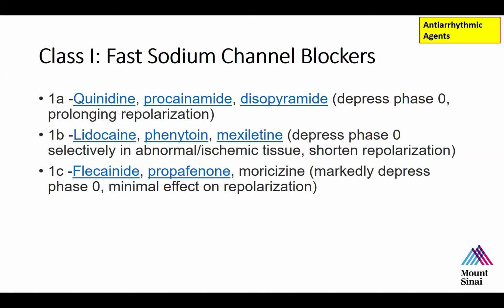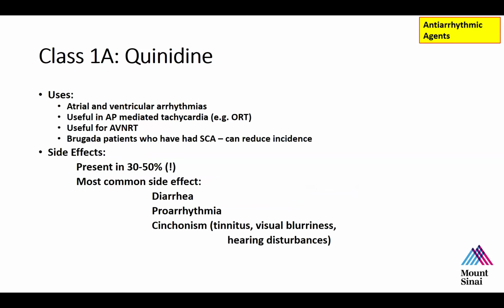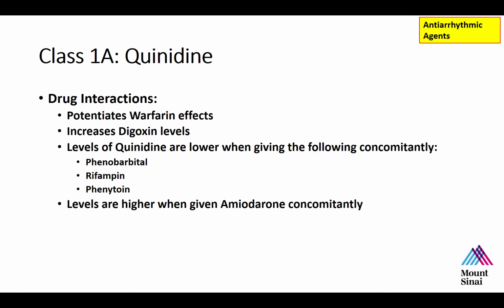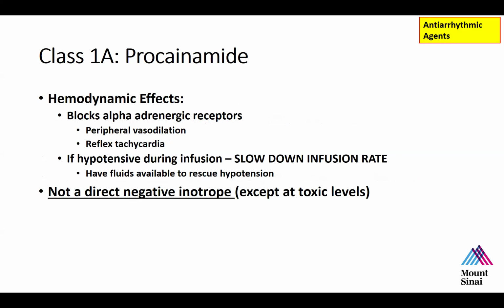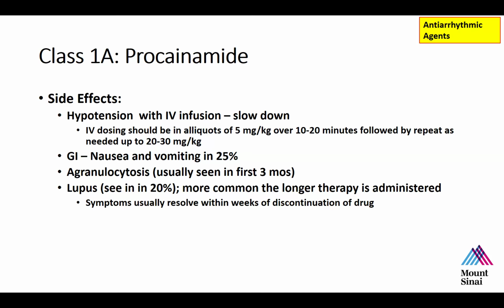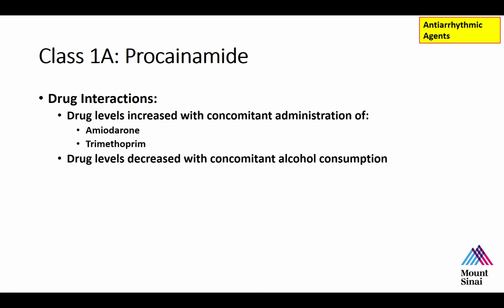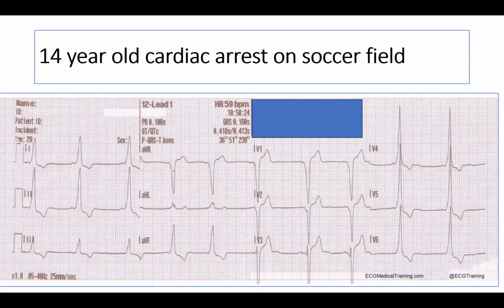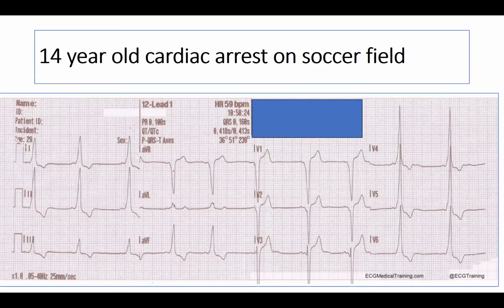Mount Sinai Pediatric EP Conference - 7.28.25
Today we review Class 1A antiarrhythmic agents and discuss a case of cardiac arrest and WPW